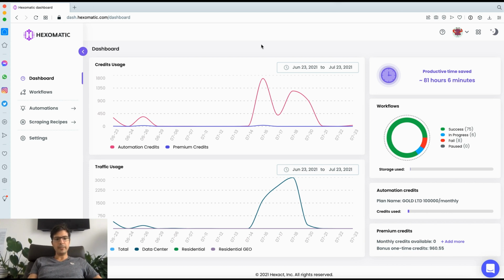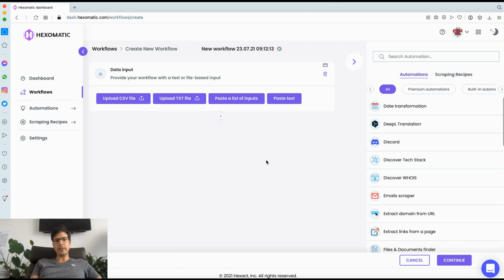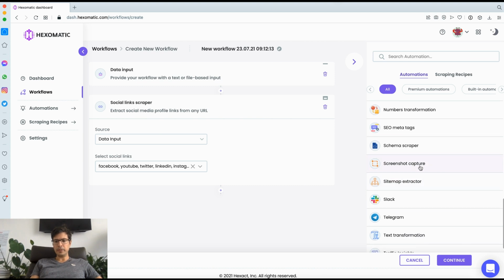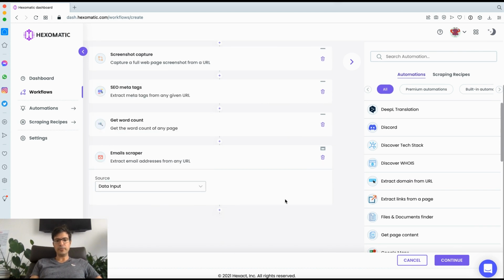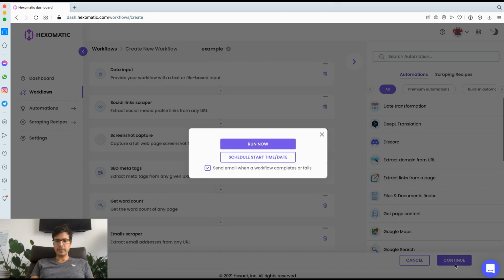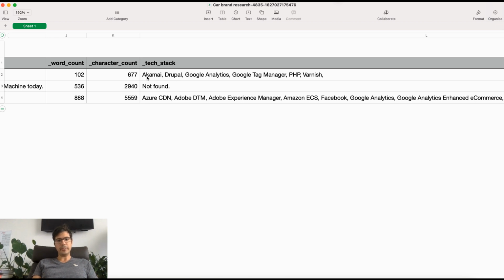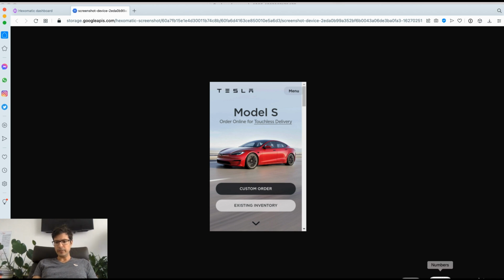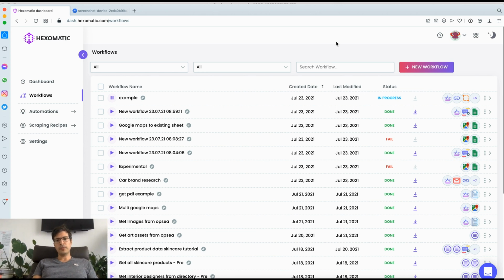How to use automations to save hours of manual work with Hexomatic [TUTORIAL]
Hexomatic features a growing range of ready made automations you can use to perform work tasks and enrich your data.

In this tutorial we will cover how to run automations and how you can combine these with scraping recipes inside a workflow.